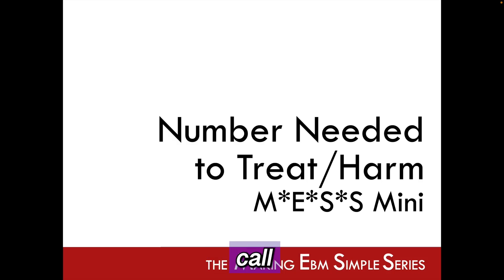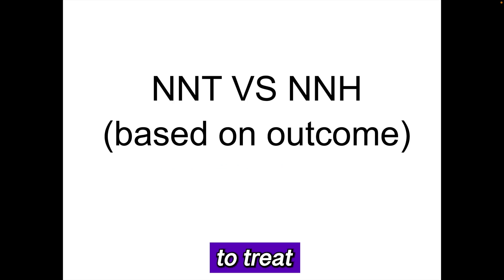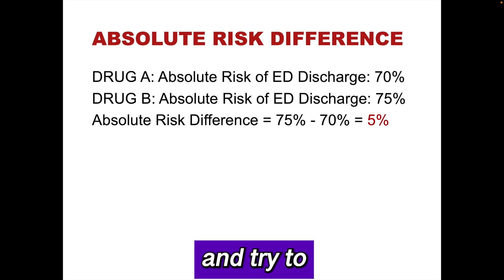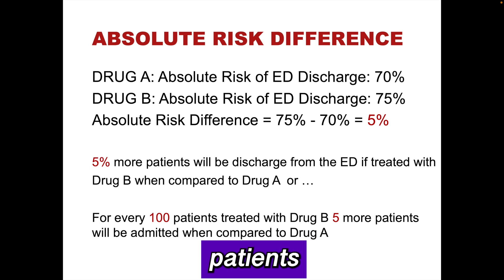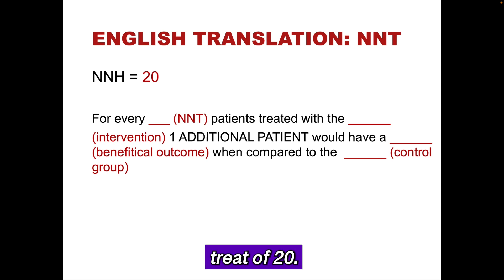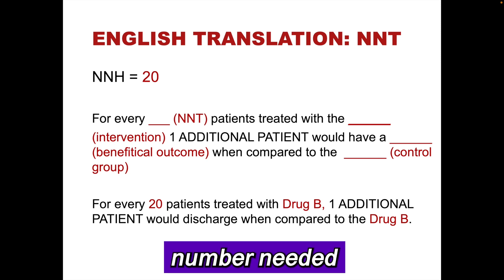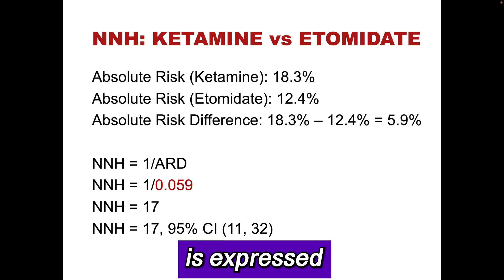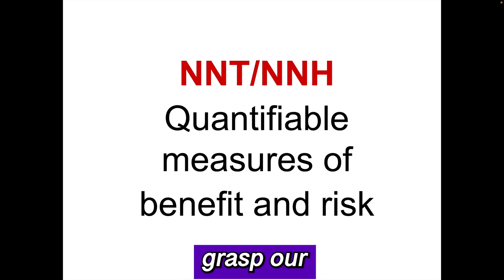Number Needed to Treat (NNT) and Number Needed to Harm (NNH)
Discover the vital concepts of Number Needed to Treat (NNT) and Number Needed to Harm (NNH) in this insightful video. We’ll explain how NNT quantifies the number of patients that need to receive a specific intervention for one additional person to benefit compared to a control group, highlighting its role in assessing treatment efficacy. Conversely, NNH illustrates how many patients need to be treated for one additional person to experience an adverse effect, emphasizing safety considerations. Through clear definitions, formulas, and real-world examples, you’ll learn how to calculate and interpret these crucial statistics. Understanding NNT and NNH empowers healthcare professionals to make informed decisions by weighing the benefits and risks of medical interventions based on statistically significant outcomes.

Featuring Dr. Michael Mojica